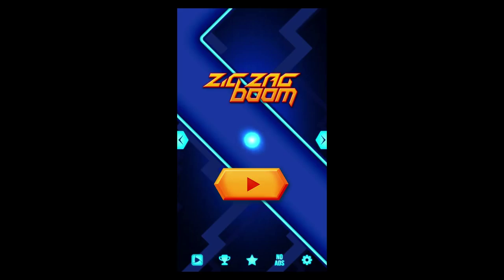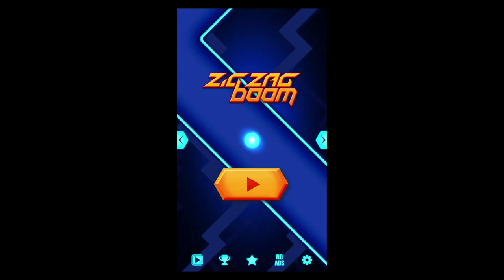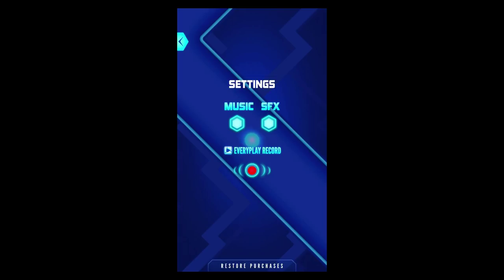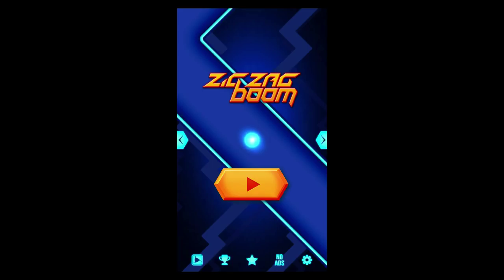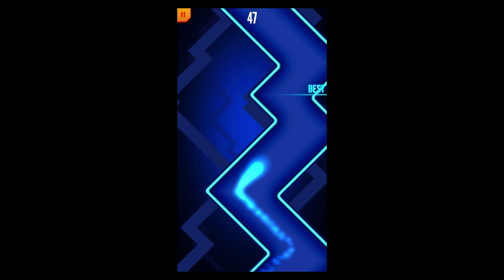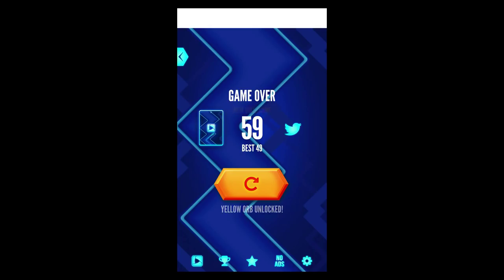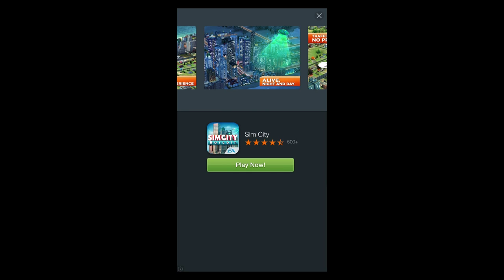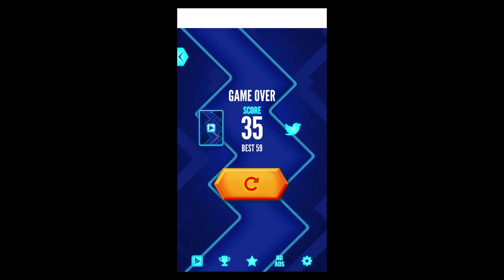Gameplay ZigZagBoom by Nexx Studio (iOS Review)